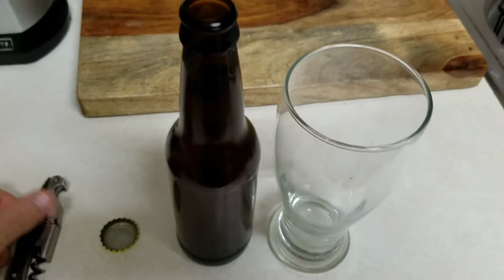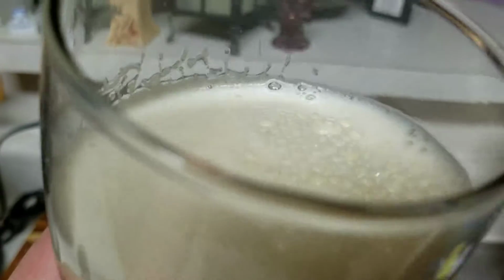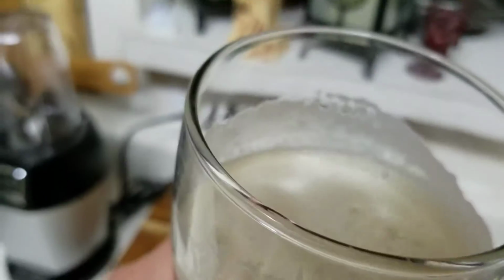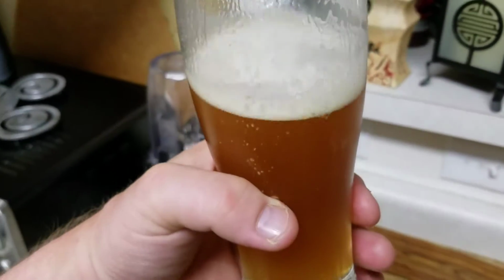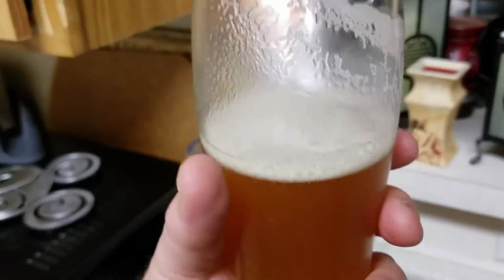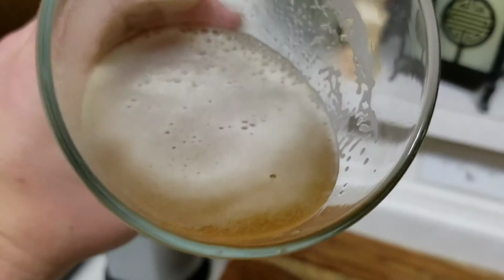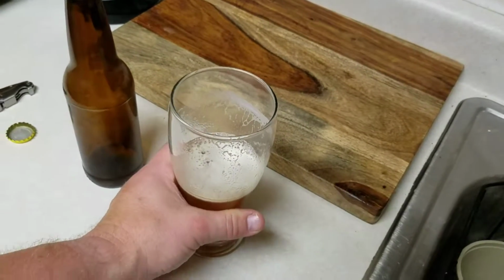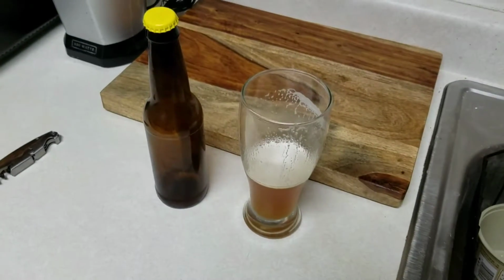Premature Hopulation (homebrew)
TIPA homebrew taste test